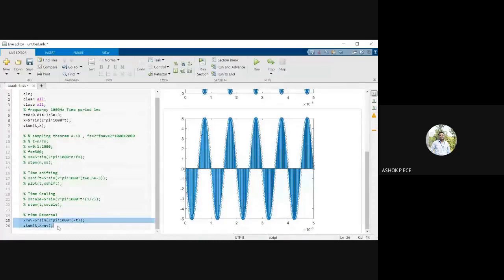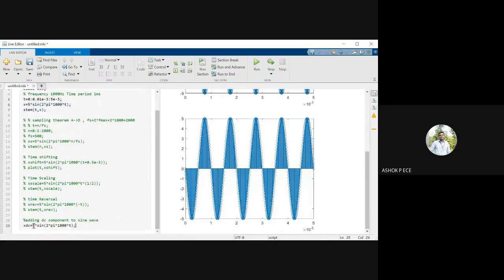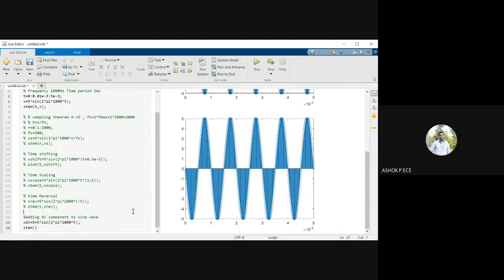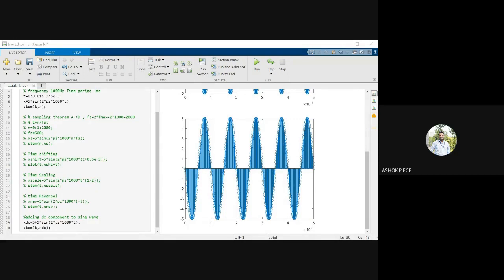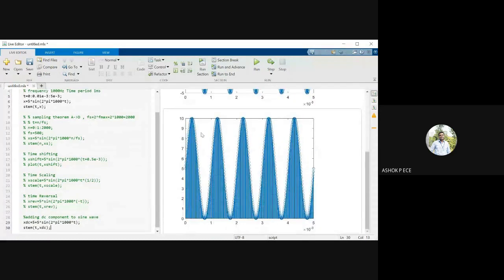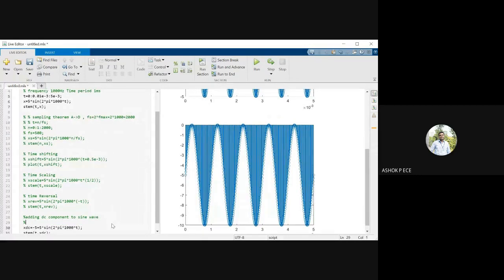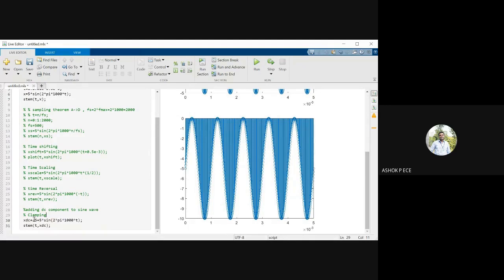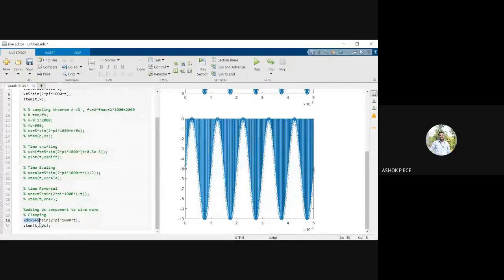CME | Lecture-360 | MATLAB Programming for DSP Applications Part-9